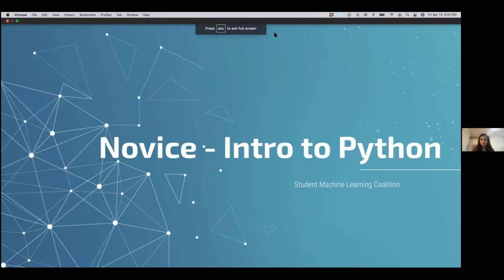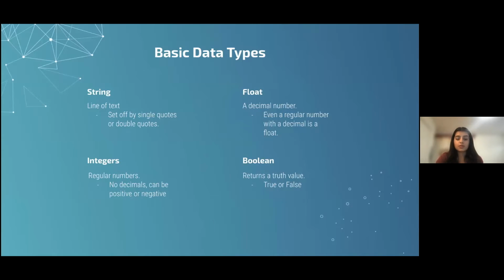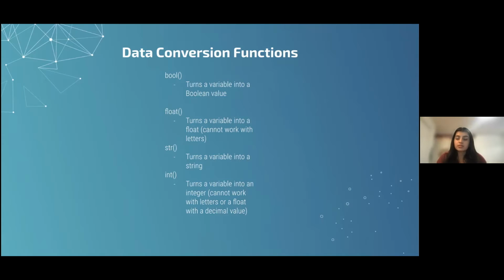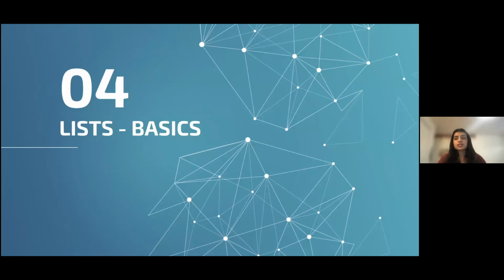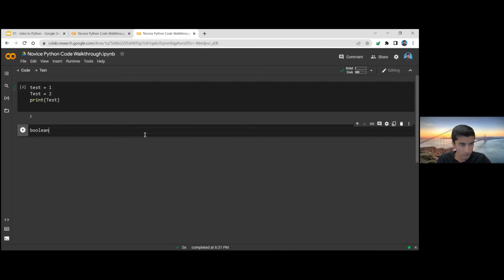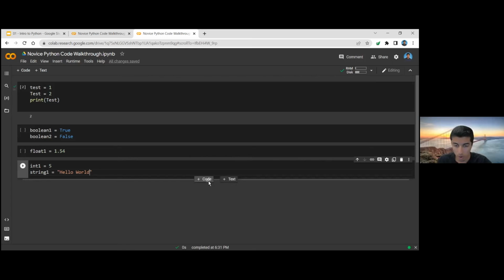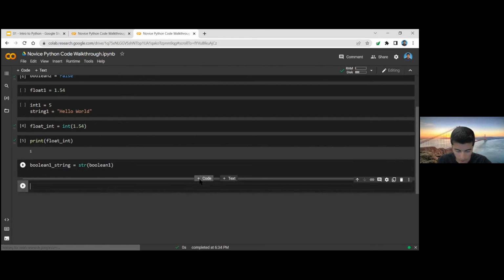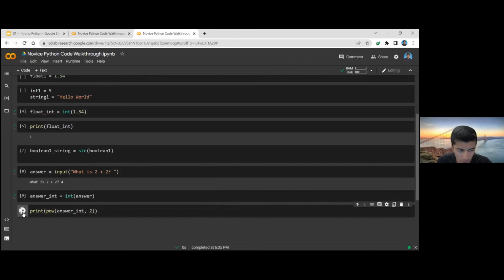Data Science Track - Novice Python Workshop - Student Machine Learning Coalition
INSTRUCTOR - Michael Lutz (Student Machine Learning Coalition) - LINKEDIN